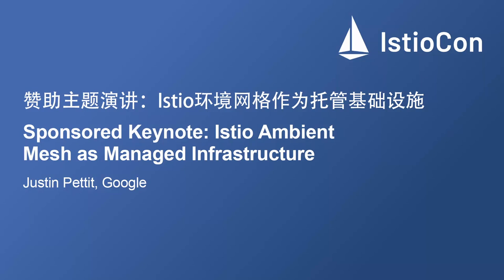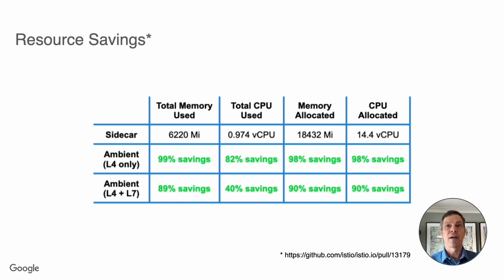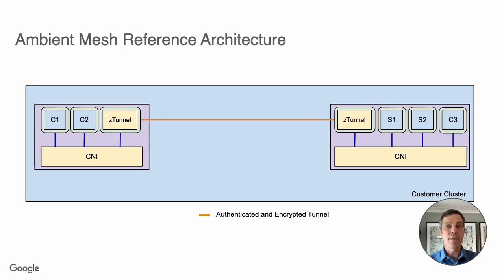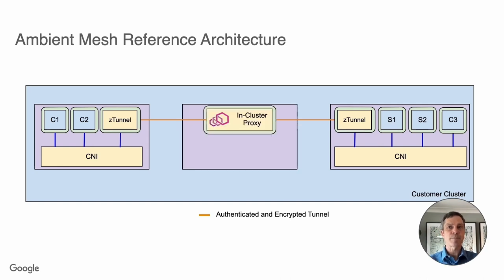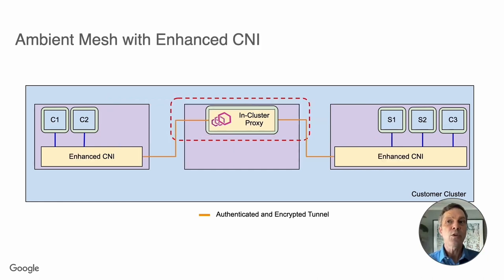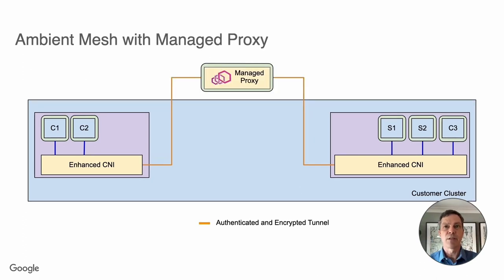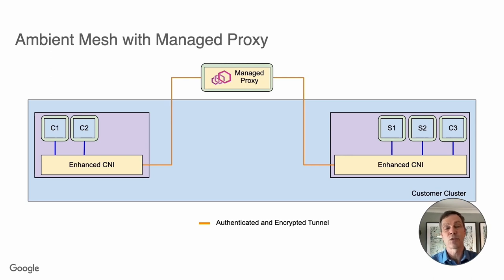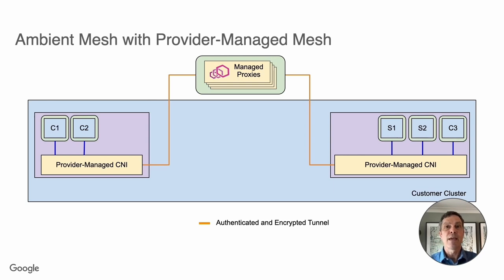Sponsored Keynote: Istio Ambient Mesh as Managed Infrastructure - Justin Pettit, Google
赞助主题演讲：Istio环境网格作为托管基础设施 - Justin Pettit, Google | Sponsored Keynote: Istio Ambient Mesh as Managed Infrastructure - Justin Pettit, Google

Ambient mesh（环境网格）是Istio服务网格的一种创新的新部署模型，为传统的Sidecar提供了另一种选择。这种模型的好处主要集中在环境网格如何提供Istio的网络、安全性和可观察性，但它的部署方式不太侵入，并且使用资源明显更少。
在这个演示中，我们将专注于该架构的另一个好处。我们将讨论环境网格的解构数据平面如何映射到网络中的传统组件。通过这个视角，可以通过扩展现有的云基础设施组件来构建环境网格，使其成为网络的一部分，而不是引入另一层复杂性。这种新的部署模型将维护和扩展服务网格的责任转移给云提供商，使用户可以专注于构建他们的应用程序。

Ambient mesh is an innovative new deployment model for Istio service mesh that provides an alternative to traditional sidecars.  The benefits have mostly focused on how ambient mesh provides the networking, security, and observability of Istio, but in a deployment that is less invasive and uses significantly fewer resources.
In this presentation, we will focus on another benefit of the architecture.  We will discuss how ambient mesh’s deconstructed dataplane maps to traditional components in a network.  Using this view, an ambient mesh can be built by extending existing cloud infrastructure components, which makes the mesh an integrated part of the network instead of introducing another layer of complexity.  This new deployment model shifts the responsibility of maintaining and scaling the service mesh to the cloud provider so users can focus on building their applications.